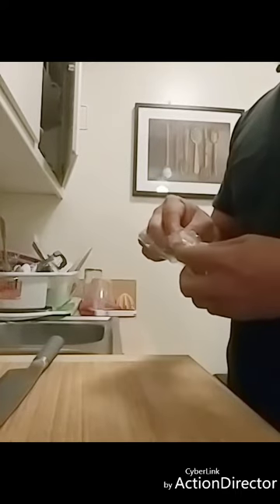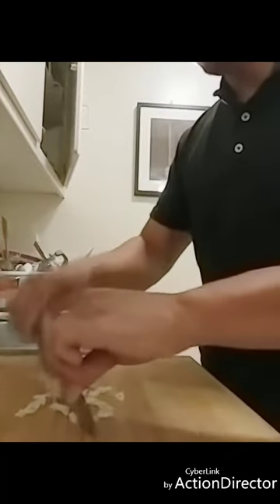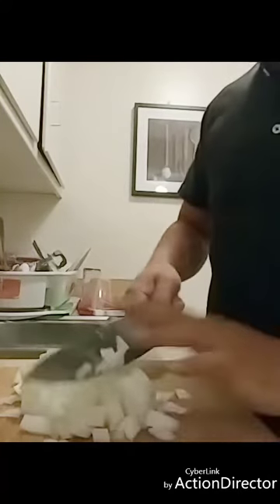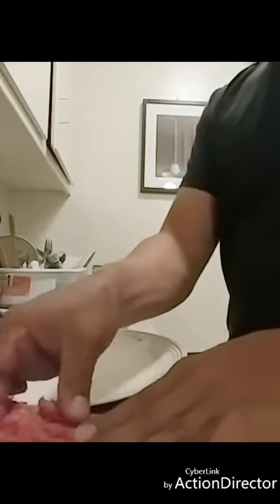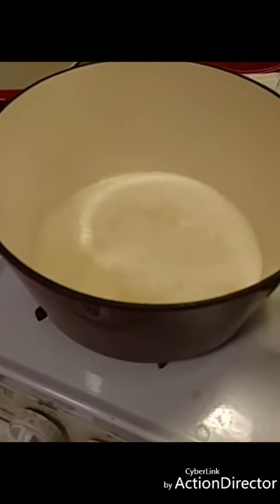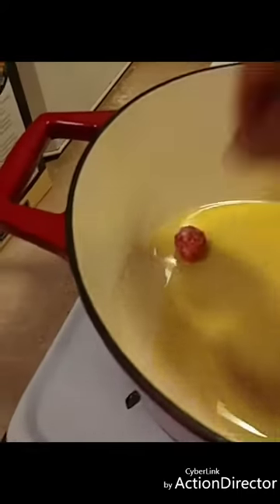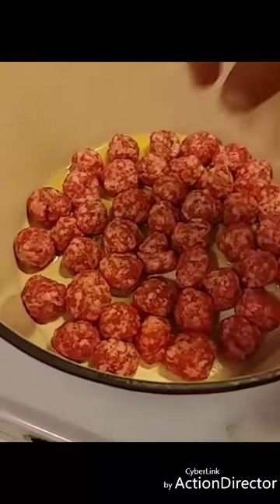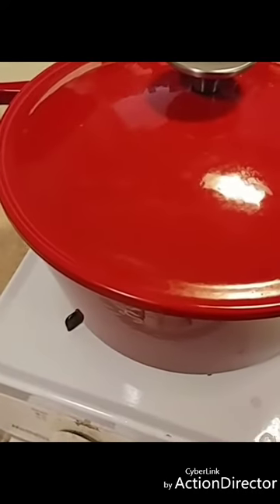COOKING AT LITTLE SAMSTERDAM 7/9/18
Salad macaroni with mushroom and pork sausage cream sauce